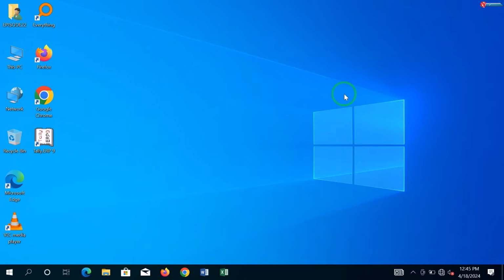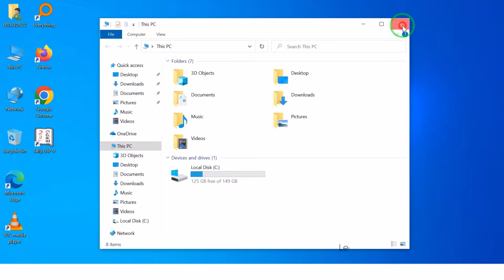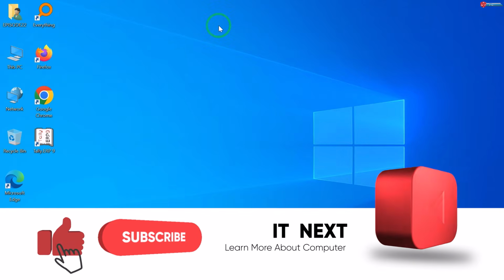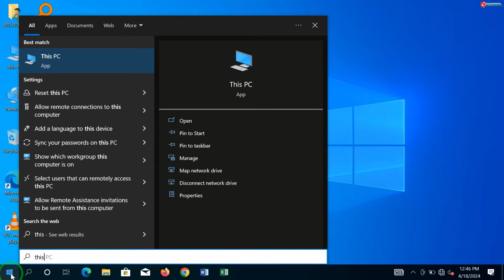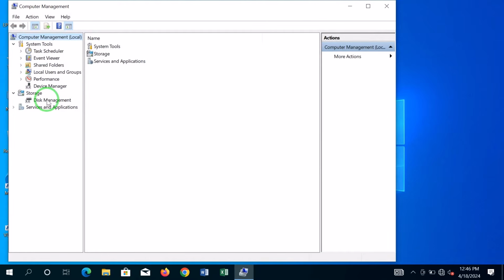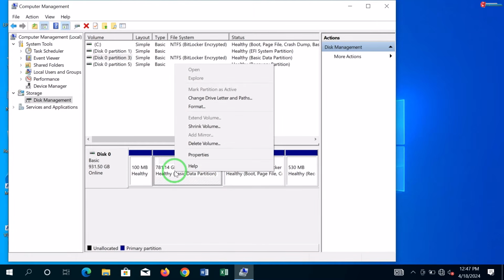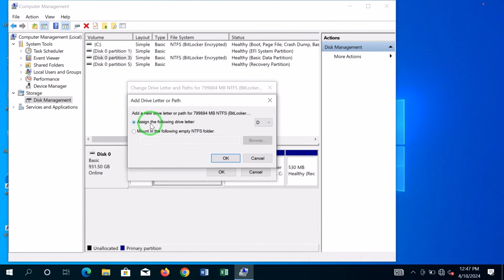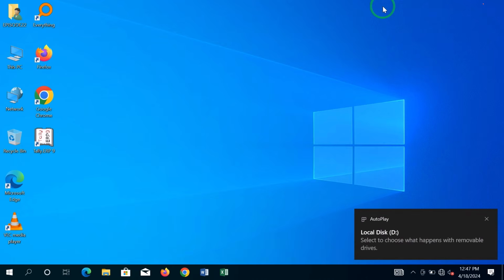How To Fix Drive D Local Disk D Not Showing UP On My Computer In windows 10 & 11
In this informative YouTube video, we'll guide you through the steps to fix the frustrating issue of Drive D, also known as Local Disk D, not showing up on your computer in Windows 10 and 11. We understand how frustrating it can be when a drive suddenly disappears, but worry not, we've got you covered! Join us as we walk you through the troubleshooting process, providing easy-to-follow instructions and tips to get your Drive D back up and running. Don't let this issue hold you back any longer, watch the video now and regain access to your important files!
c drive
local disk missing
computer tips and tricks for windows 10,
hard disk drive,
d drive not showing up windows 11
d drive missing windows 10
c drive not showing in my computer windows 10
windows 10 d drive missing
hard drive missing windows 11
missing hard drive windows 10
my d drive is missing windows 10
local disk d not showing my computer
d drive disappeared windows 10